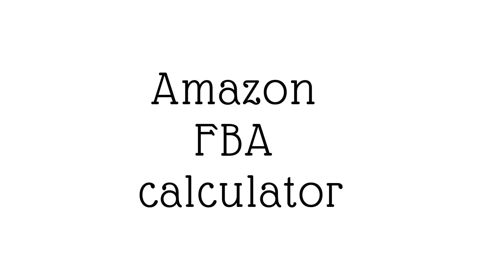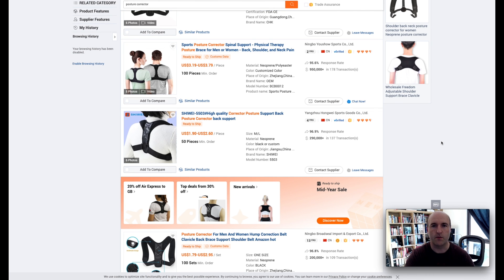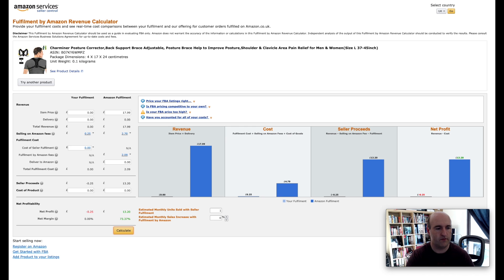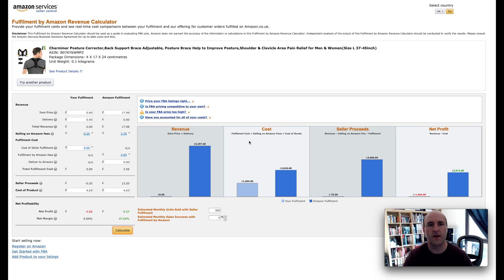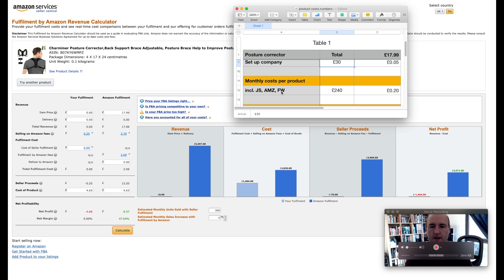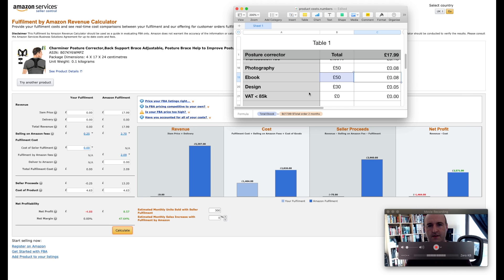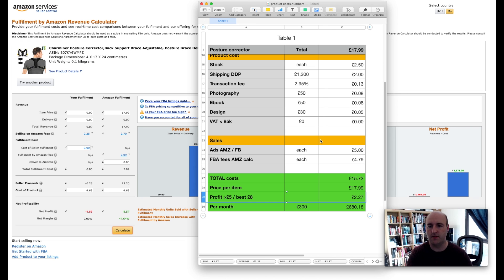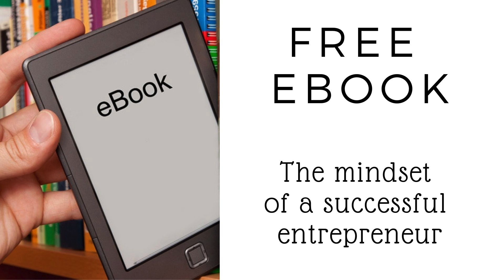Amazon FBA calculator UK 2019 (How to really calculate profit margins on your amazon products)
"Amazon FBA calculator UK / How to calculate profit margins on your Amazon FBA products in 2019.

In this video not only I am going to show you how AMAZON FBA CALCULATOR works but also I will show you a real life product example and a very comprehensive breakdown of all costs as if it was your first product.

Amazon FBA fees and profit margins are only a small part of the equation and judging the product only by these figures will get you in trouble.

In this video you will learn:
👉 How to check monthly sales of a product
👉 How to break down the costs for each product
👉 What are the hidden fees of Amazon FBA business model
👉 How to calculate Amazon FBA fees
👉 How to use Amazon FBA calculator
👉 How to calculate your REAL profit margins
👉 What profit and profit margins to aim for

📗 My New Book: Success in a Pill - The Missing Manual📗
Kindle edition

💰7-figure Wealth with Crypto💰
(100+ vids, 30 modules, 25+ hours of learning)

Amazon Boot Camp 20-week course
All my systems and secret Amazon strategies revealed:

🌶️ Tons of free guides, trainings, tutorials and content🌶️
(Amazon FBA, Crypto, Health & Vitality, Mindset, Goals, Success)